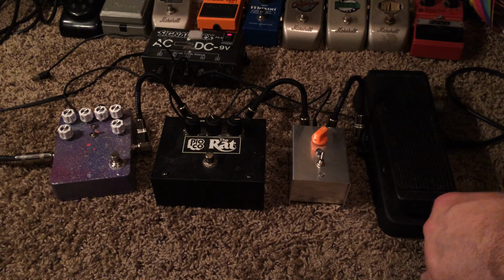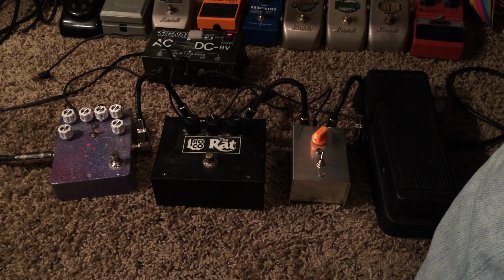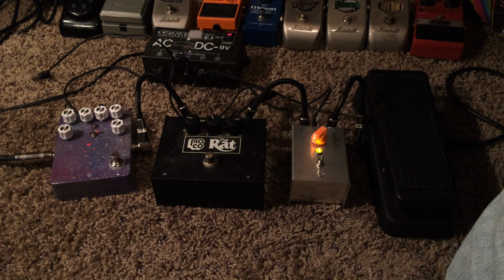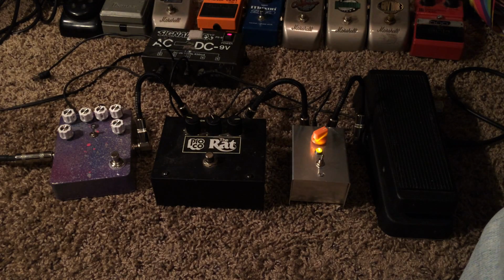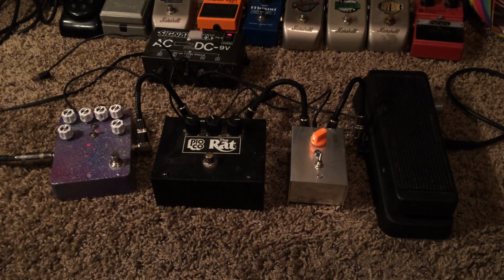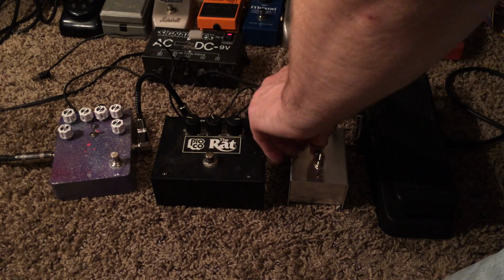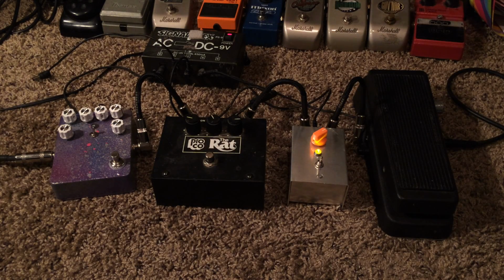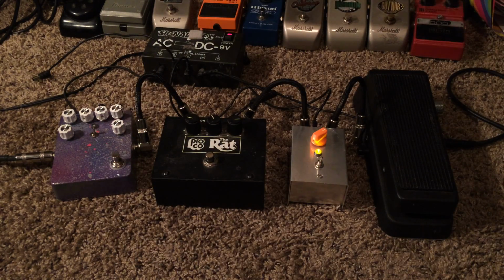new Mini Bass fuzz in progress Built By Ryan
little test pedal I'm working on still.